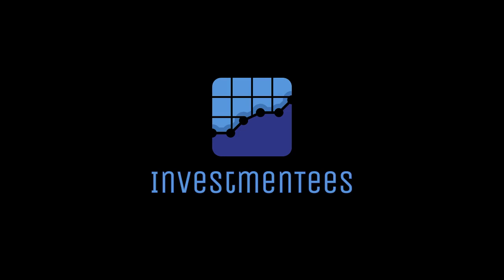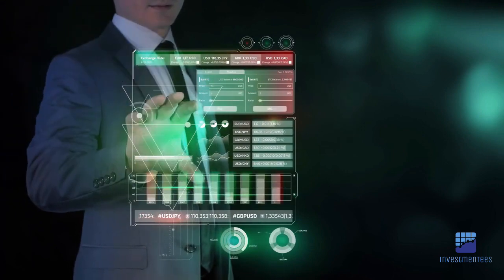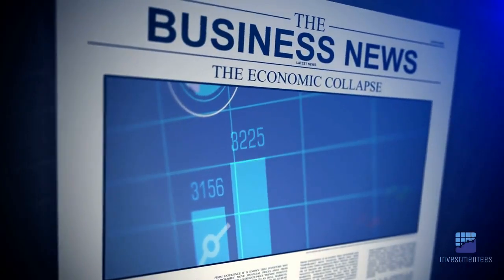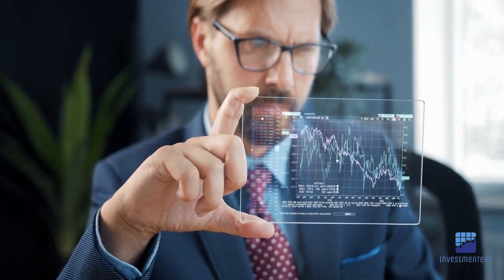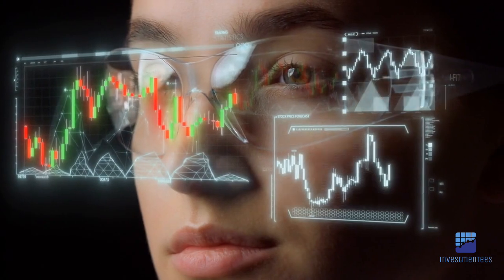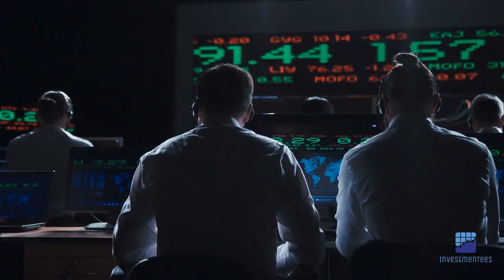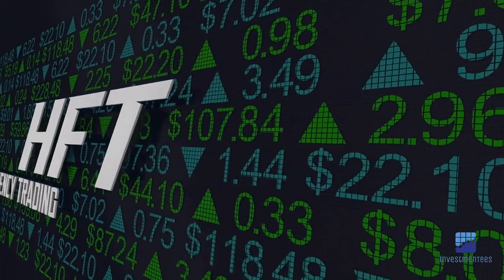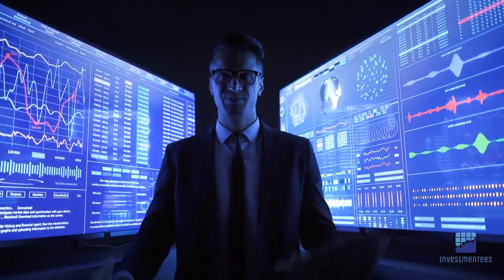How To High Frequency Retail Trade [HFT]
High-frequency retail trading involves making rapid trades in the financial markets, typically holding positions for a very short time, sometimes just seconds. It requires quick decision-making, advanced technology, and an in-depth understanding of market dynamics. In high-frequency trading, speed is of the essence. Traders use sophisticated algorithms and automated systems to execute thousands of trades in a matter of seconds. These trades are usually based on small price differentials, which, when multiplied, can yield substantial profits.